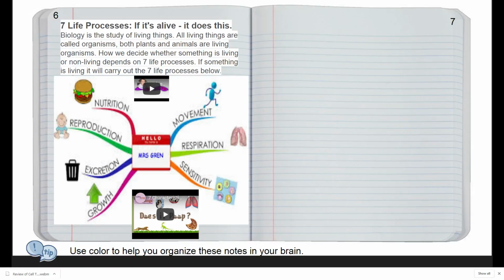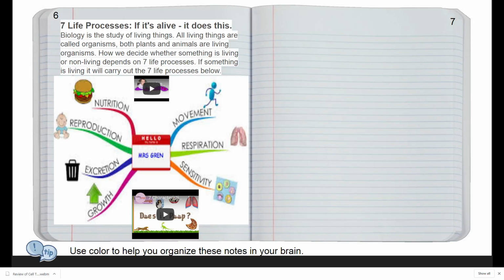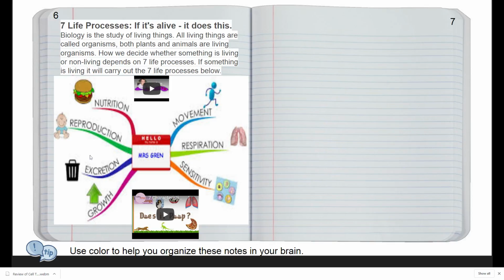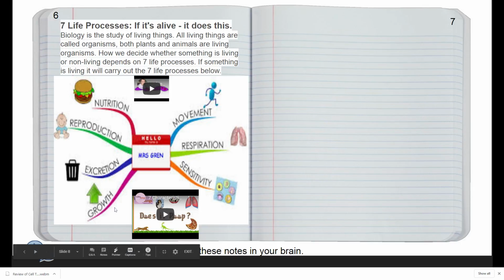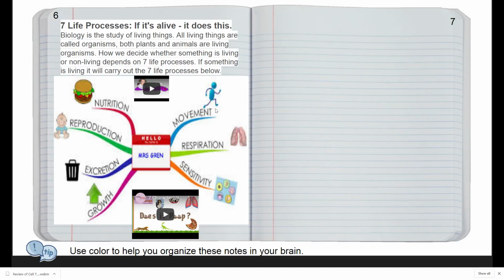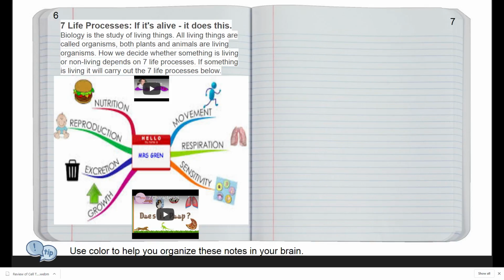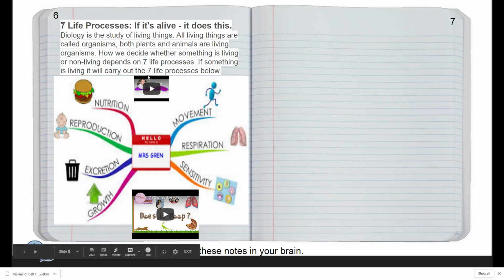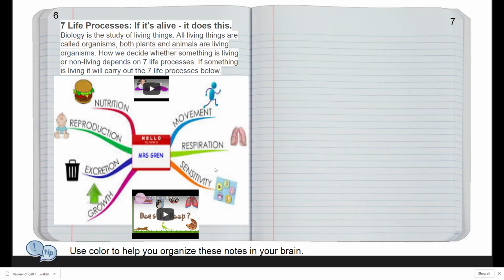IN Life Processes notes pg 6, 9/8/20 3.2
IN page 6 notes exploring the 7 Life Processes